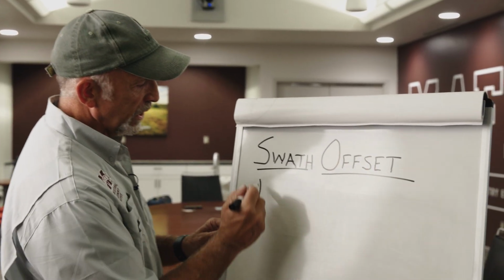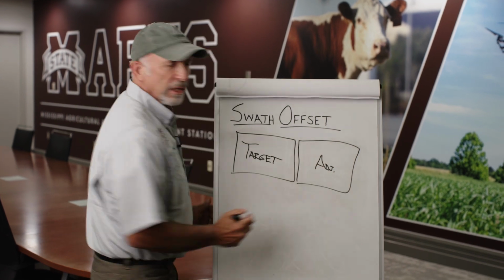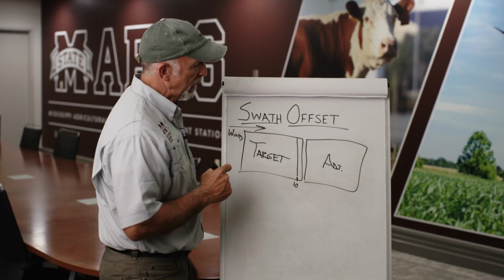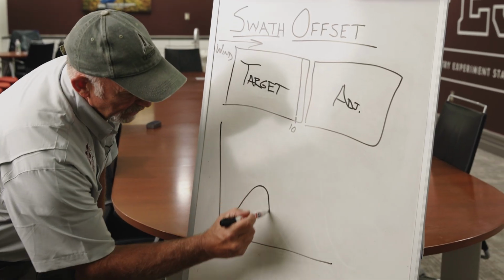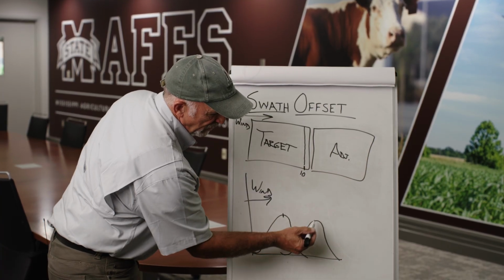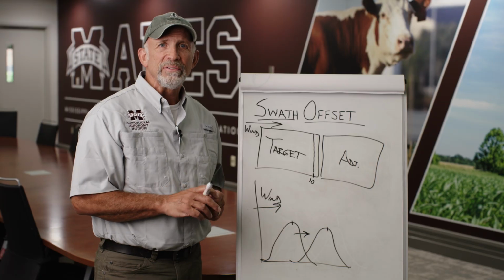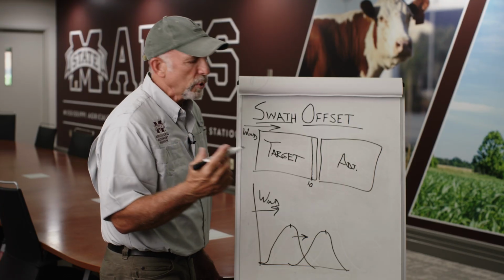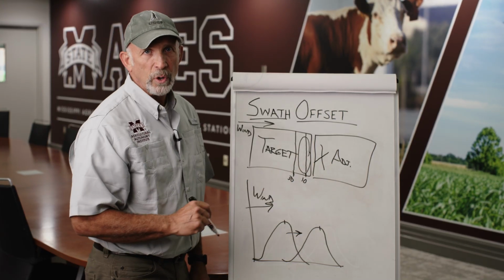Swath Offset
What is Swath Offset and Why is it Important (Video 9)